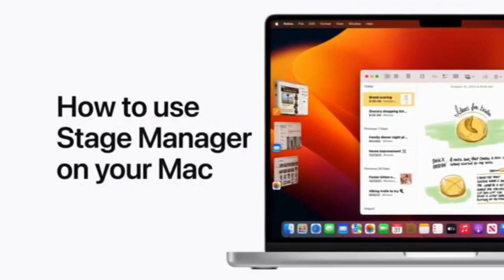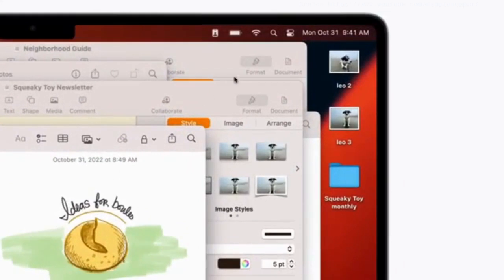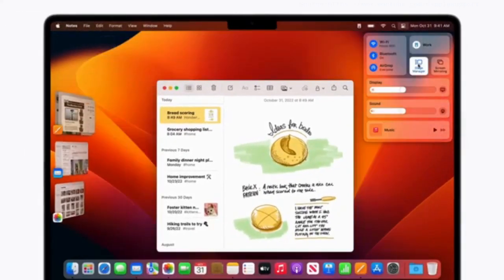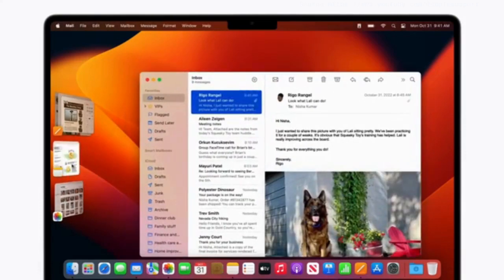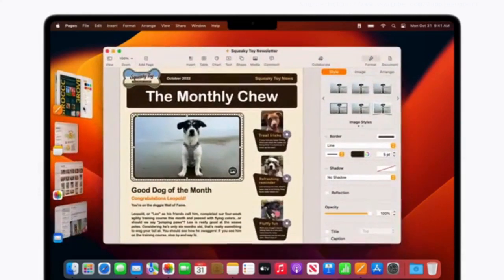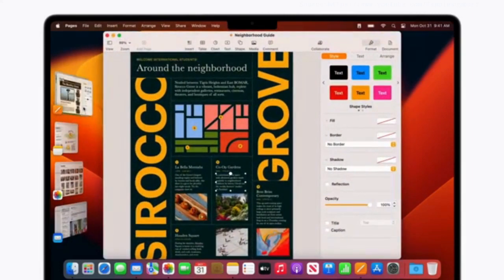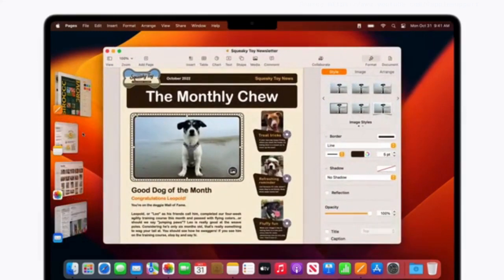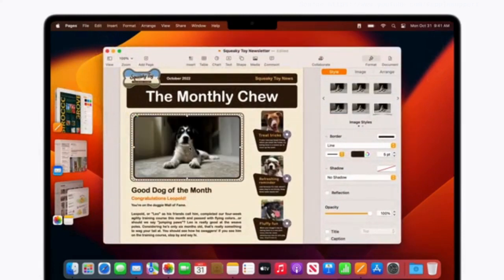How to use and set up Stage Manager on your Mac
In this video, you will learn how to set up and use Stage Manager on your Mac.